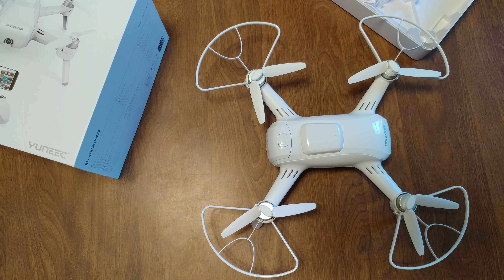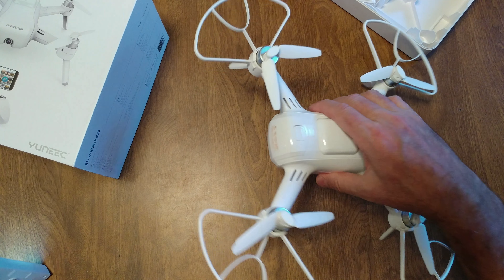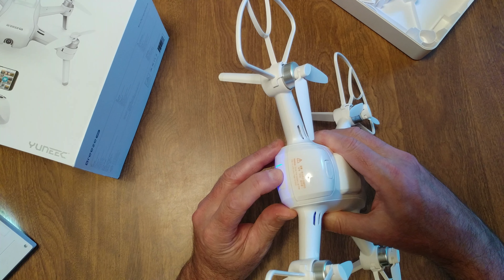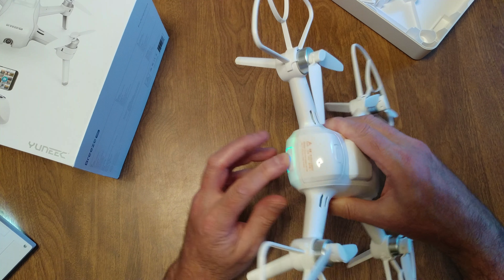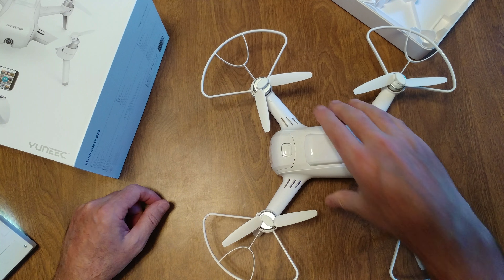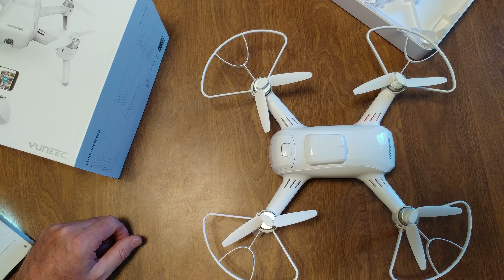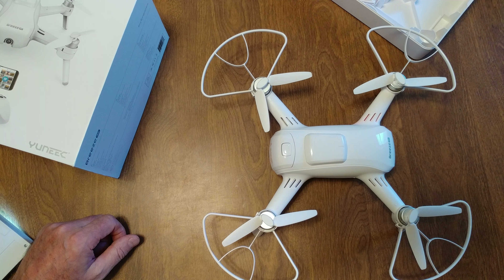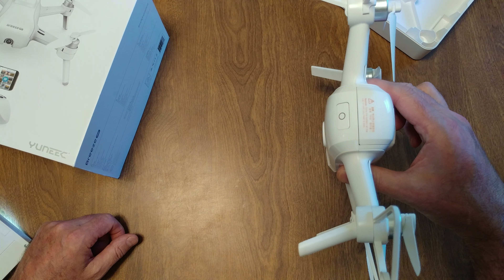POWERING ON YUNEEC BREEZE 4K QUADCOPTER DRONE + POWER ON SOUND